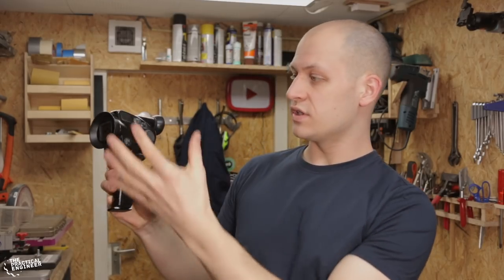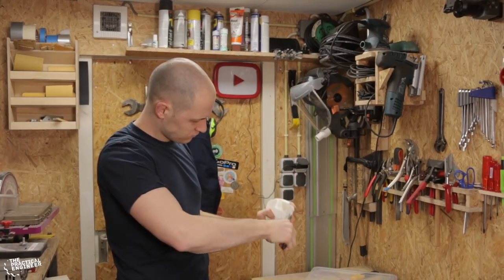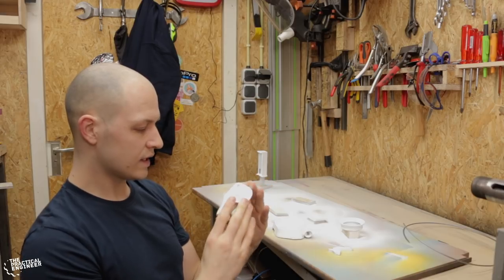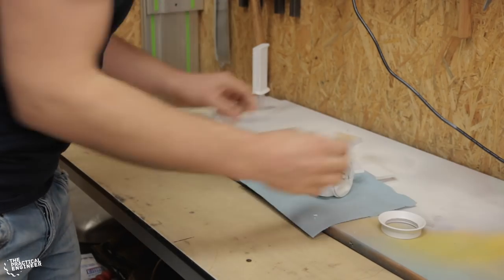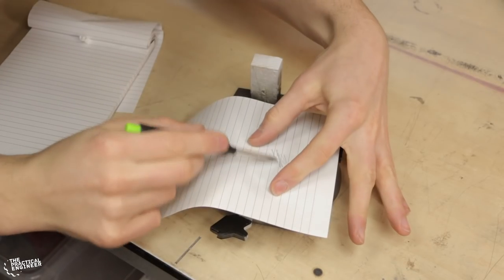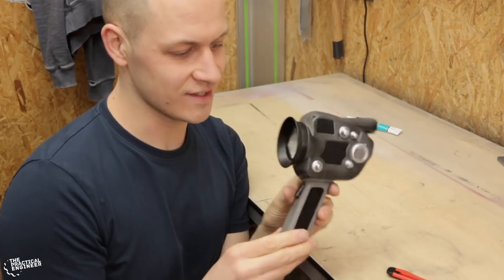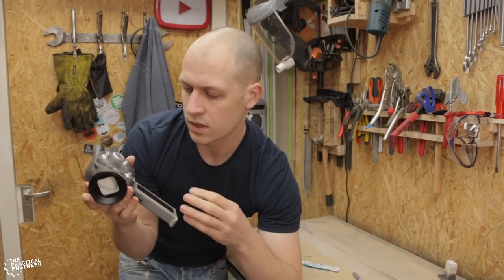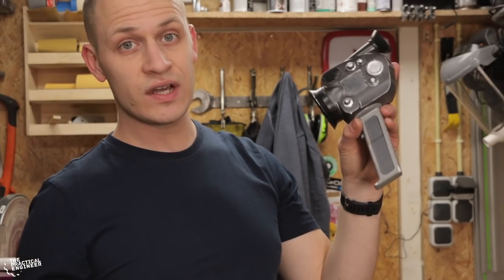Vintage prop camera that fits your GoPro - prop making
A while ago, before I had my youtube channel, I made a vintage prop camera that would hold my GoPro and could even turn the GoPro on. Since then I’ve gotten quite some nice reactions on it and I decided to make another one to improve it and to show how I did it.

I’ve modelled all the components in fusion 360 and then 3D printed them on my printer. After printing I filled all the layers and voids with filler and also applied a couple of coats of filler primer before painting it.

The camera is made to fit a GoPro Hero session.